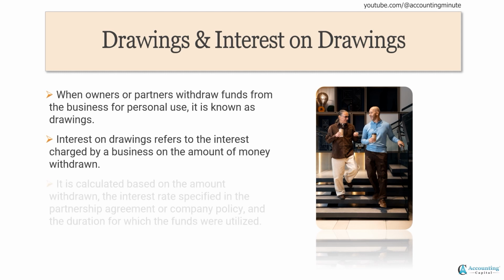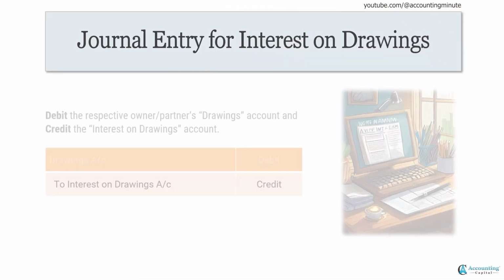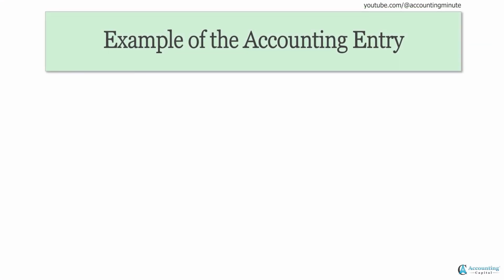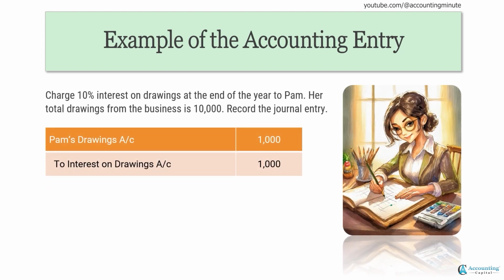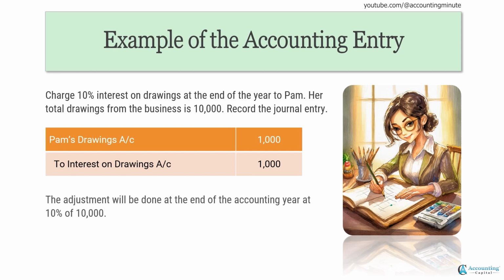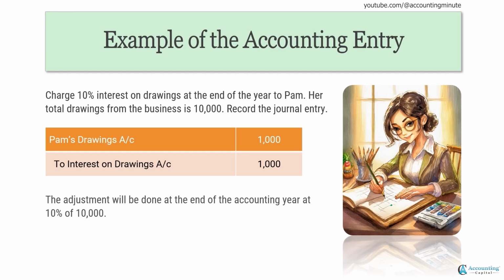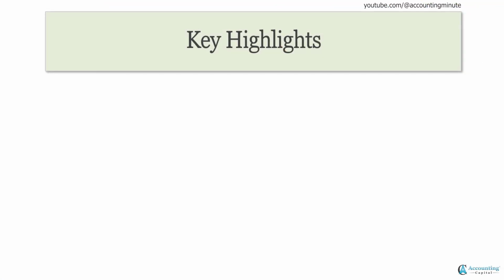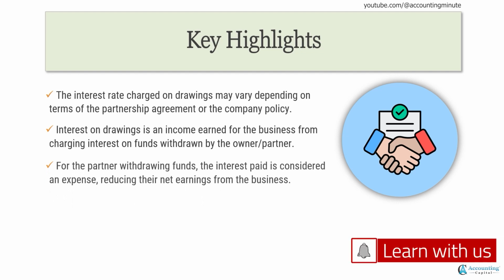Journal Entry for Interest on Drawings | 1 Min Explanation | Examples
Quick explanation & revision of the topic "Journal Entry for Interest on Drawings"

Accounting Entry for Interest on Drawings
Entry for Interest on Drawings
Journal Entry for Interest on Drawings in a Partnership
How do you treat interest on a drawing?

Accounting in a Minute, by Accountingcapital.com